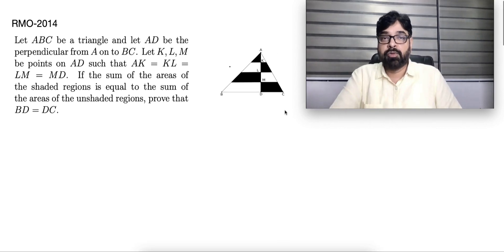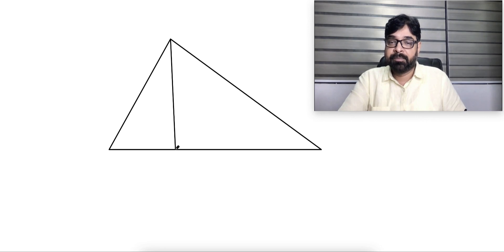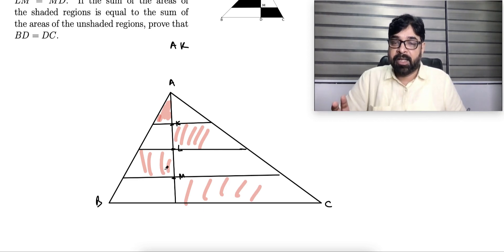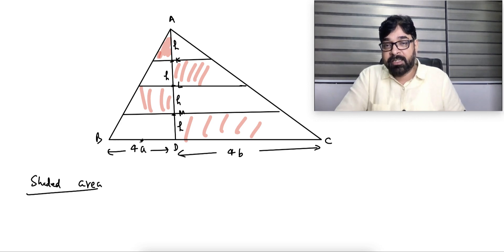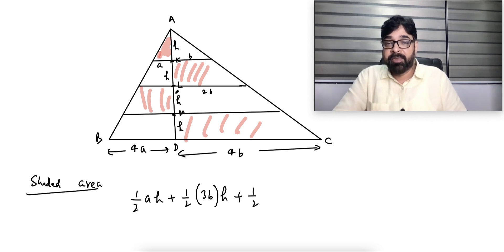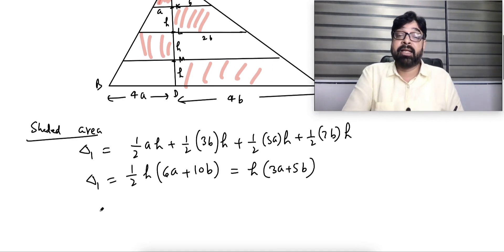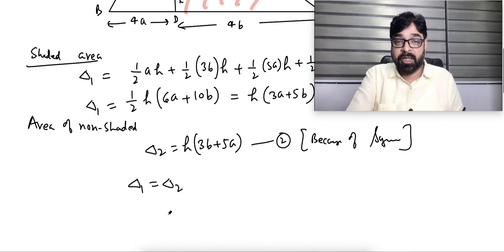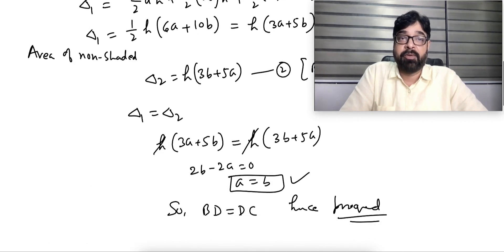RMO PYQ | Problem Practice for RMO | Maths Olympiad for Class 8 9 10 | Online Maths Olympiad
Let $A B C$ be a triangle and let $A D$ be the perpendicular from $A$ on to $B C$. Let $K, L, M$ be points on $A D$ such that $A K=K L=$ $L M=M D$. If the sum of the areas of the shaded regions is equal to the sum of the areas of the unshaded regions, prove that $B D=D C$.

Online IOQM Coaching
math olympiad